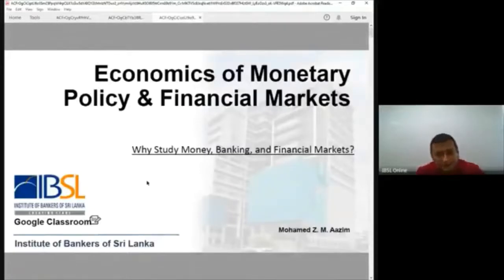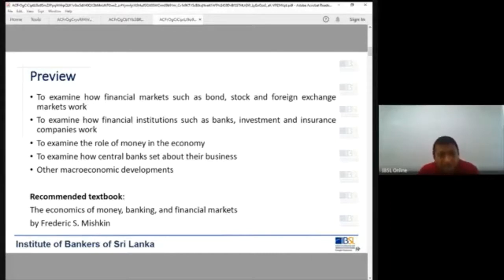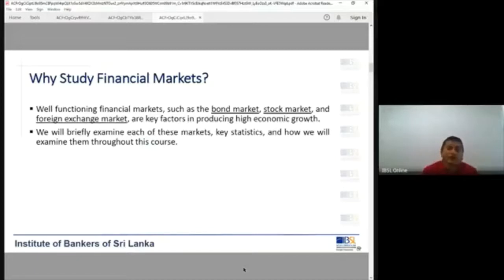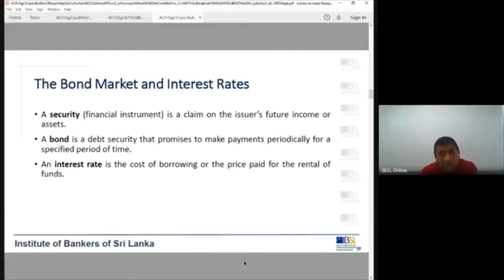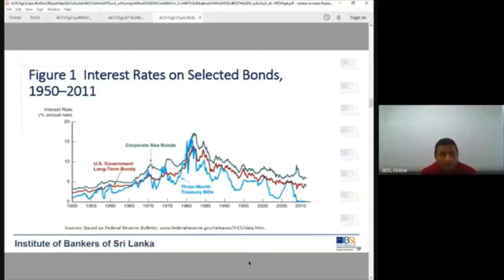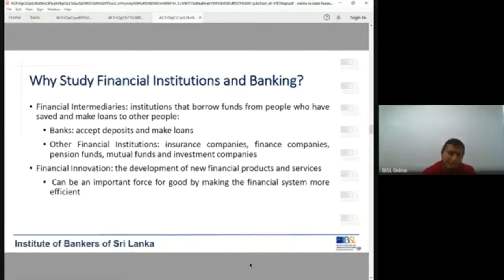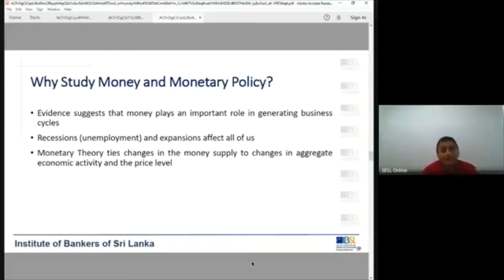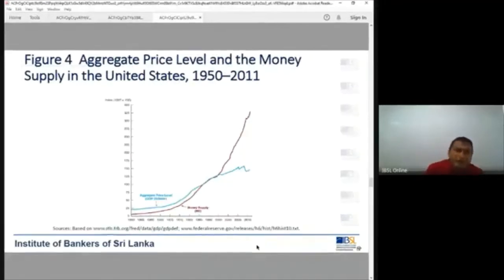D01 E 211 V 05 12 2020